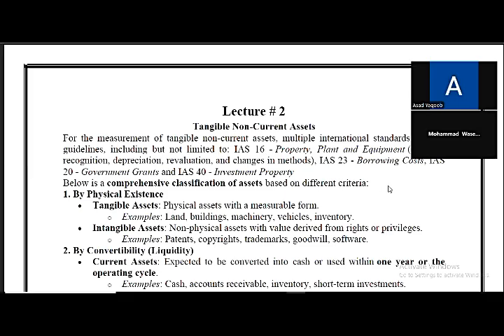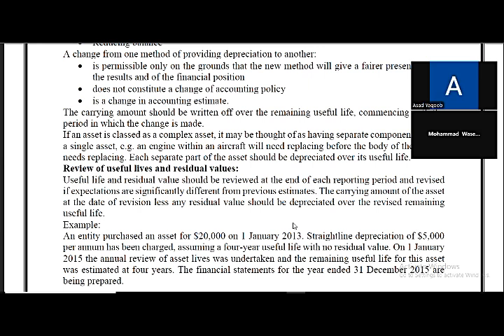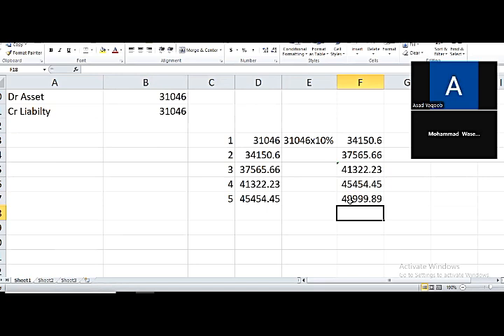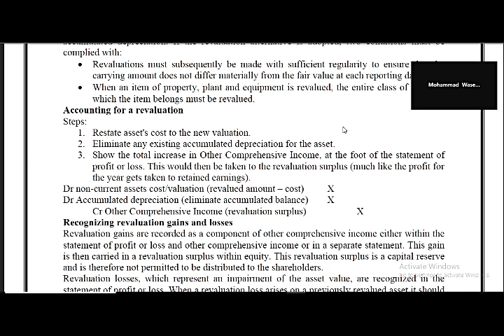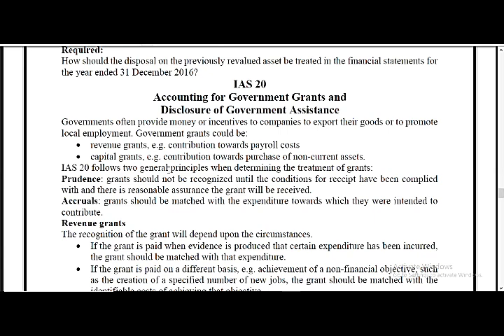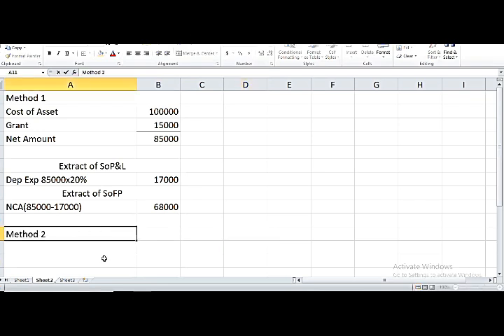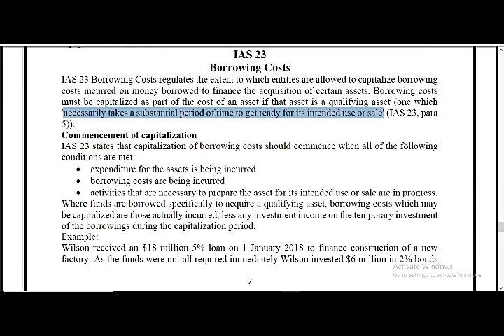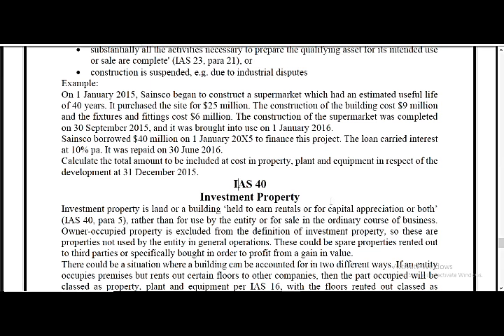accounting ifrs borrowingcosts governmentgrants propertyplanet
Basic Discussion on IAS 16, 20 and 23